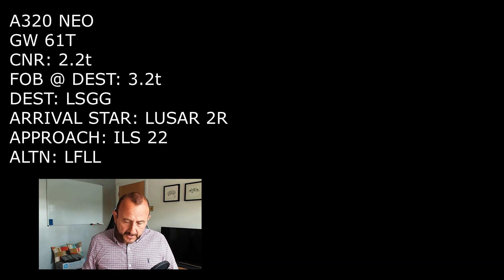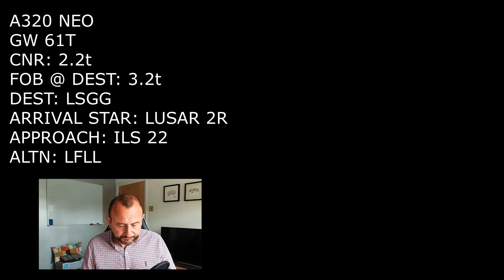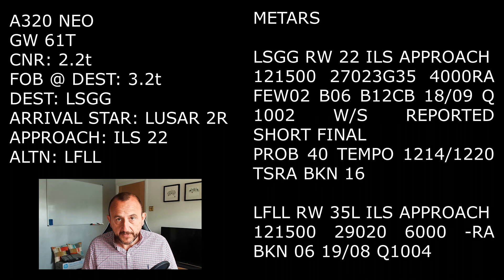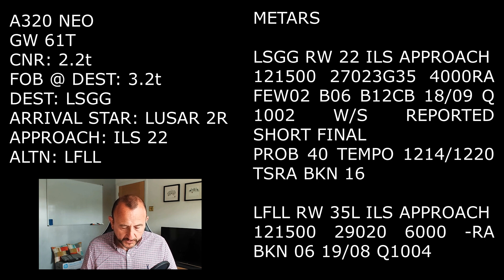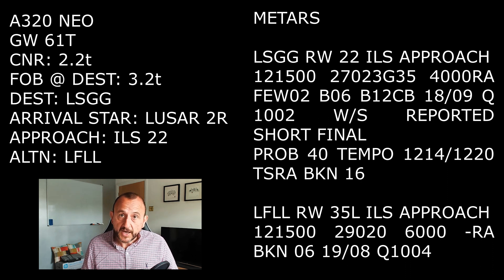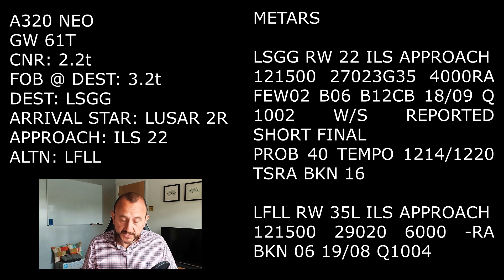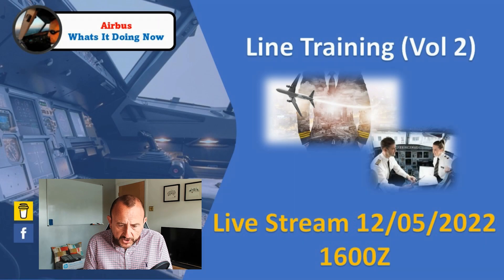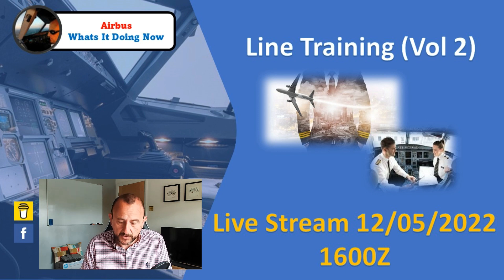Line Training Part 2 12/05/2022 16:00Z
From the Cruise to approach and Landing at GVA.